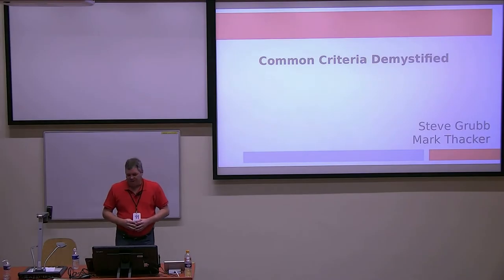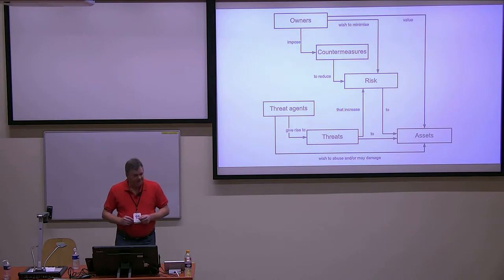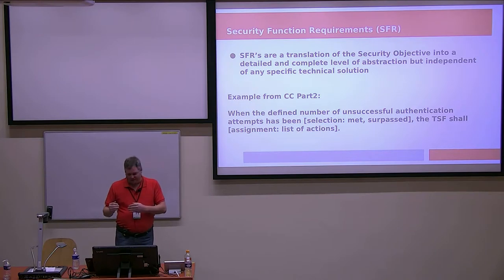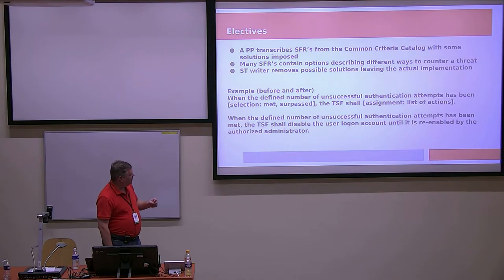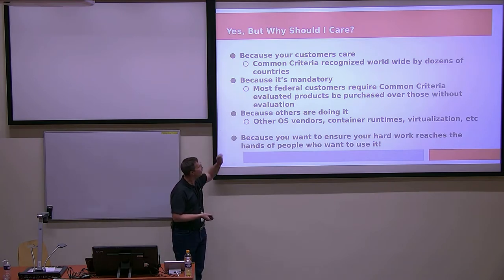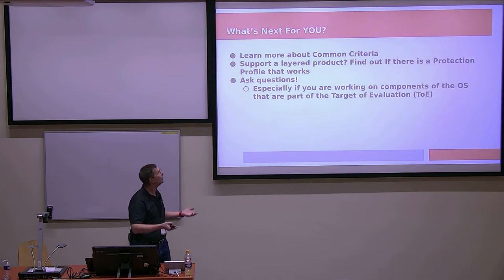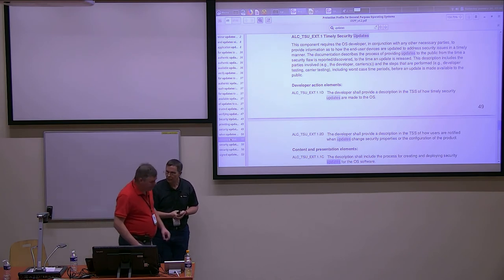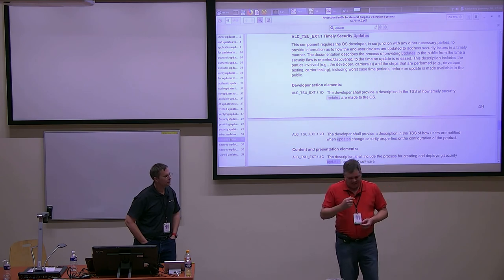Common Criteria Demystified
Presentation name: Common Criteria Demystified
Speakers: Steven Grubb, Mark Thacker
Description:  What do you feel when you hear the term "Common Criteria"? Do you perceive
it as something complex and scary? It doesn't need to be. After attending
this talk, you will have a clear picture of what Common Criteria is, when,
why and how it is used, why it matters, and what is your role as a
developer in the process of acquiring Common Criteria Certification.
Equipped with this knowledge, you will better appreciate all that goes into
Common Criteria and how it makes products more secure.